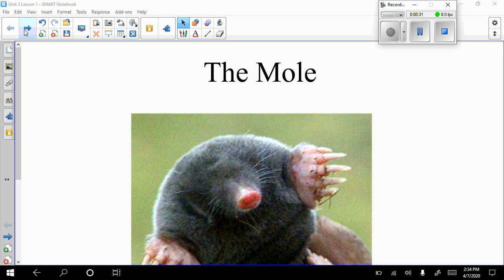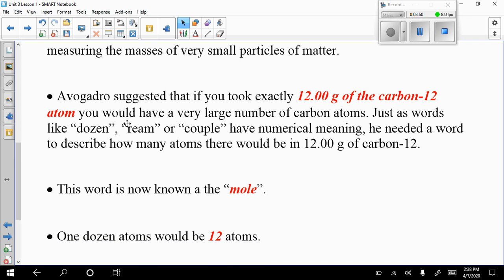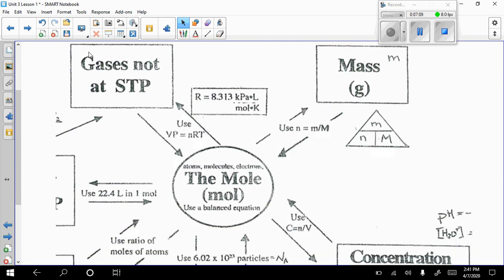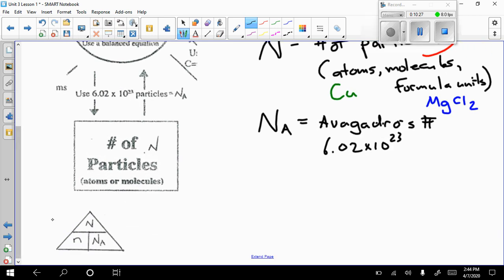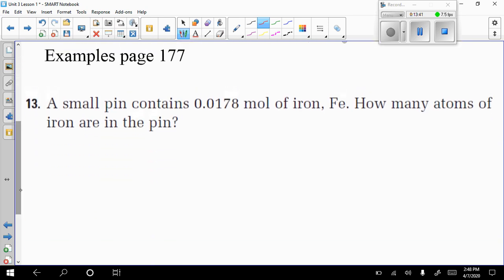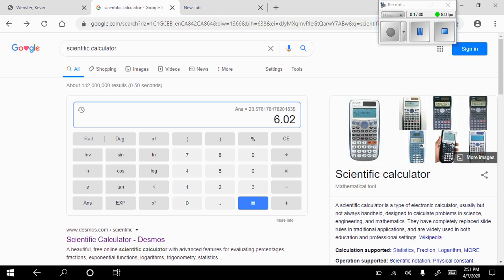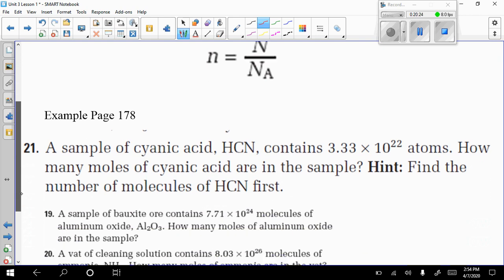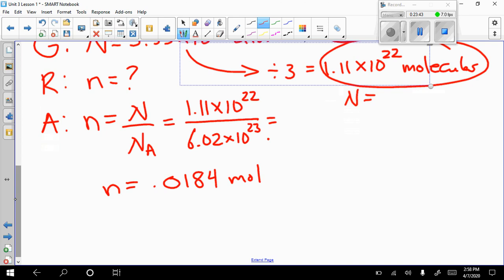unit 3 lesson 1 The Mole